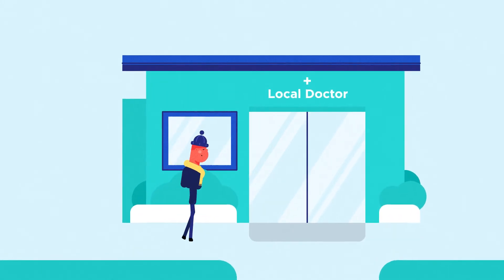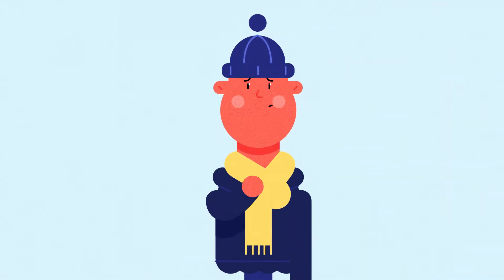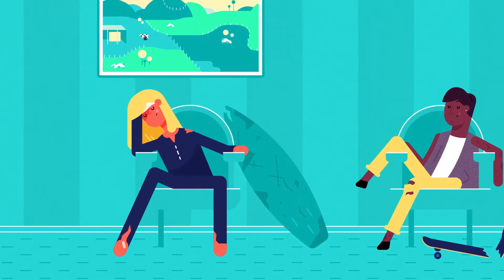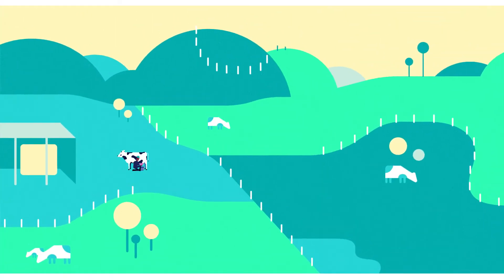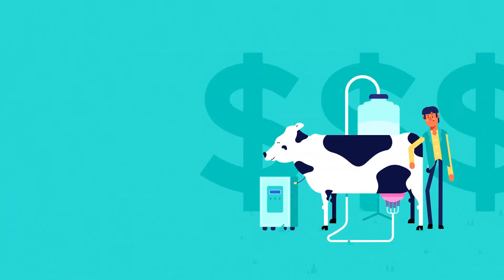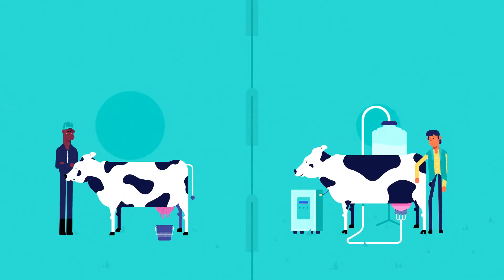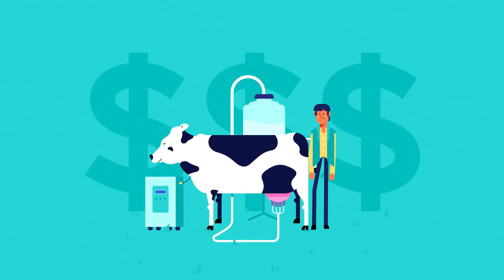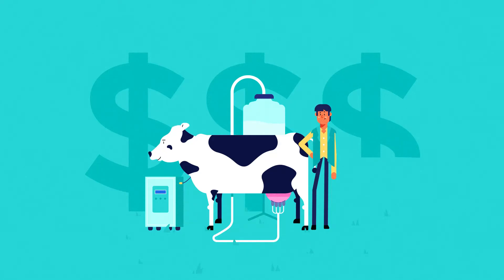Keeping banks healthy: How do we monitor the health of banks?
In this video we explain how the Reserve Bank monitors banks, ensuring they aren't over-exposed to risky debt, so they can stay strong and healthy.